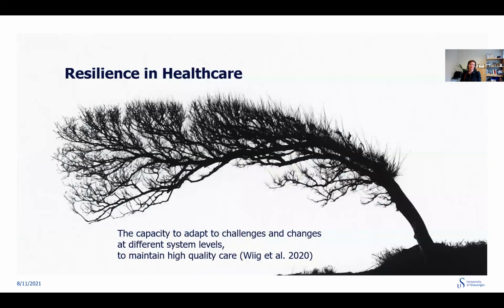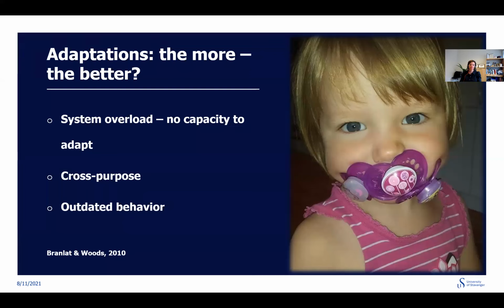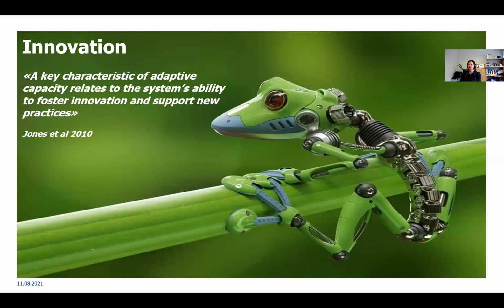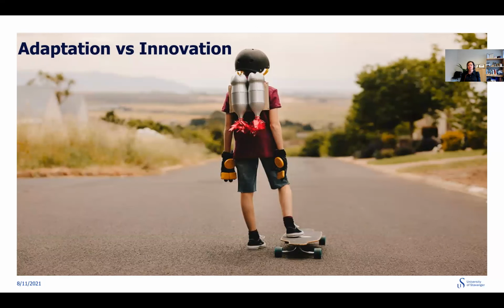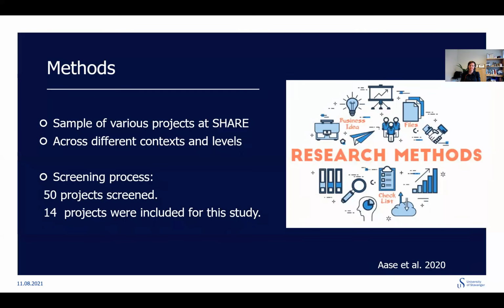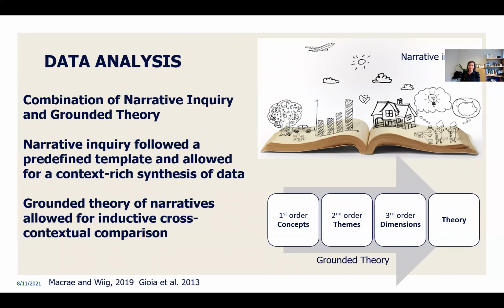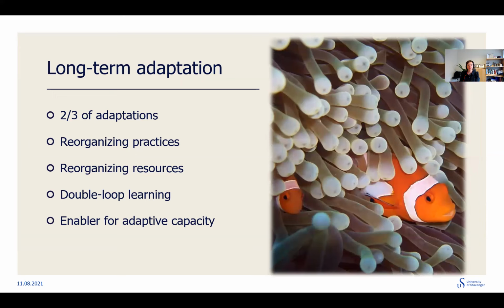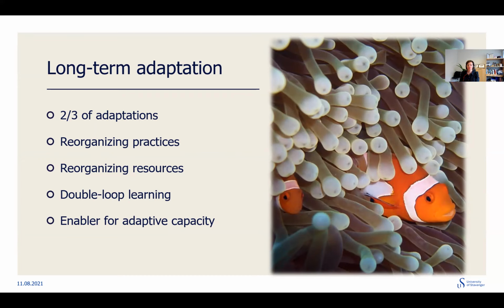Balancing Adaptation and Innovation | Hilda Bø Lyng | RHCS 2021